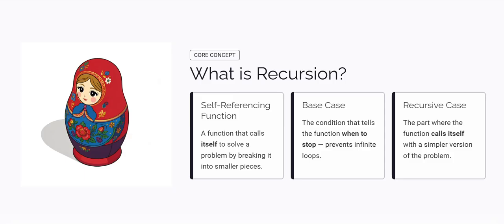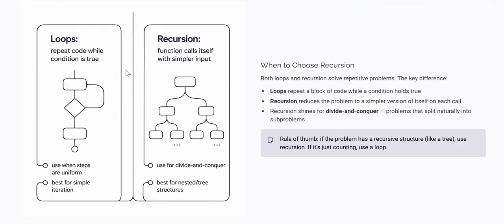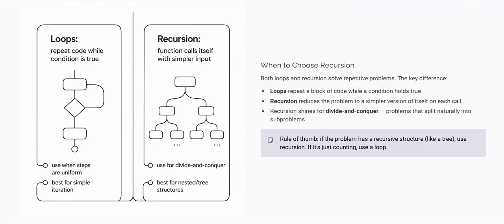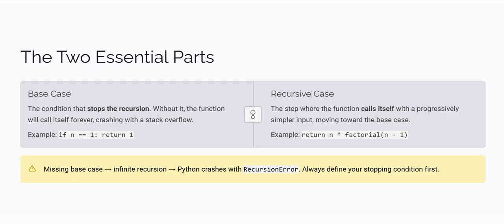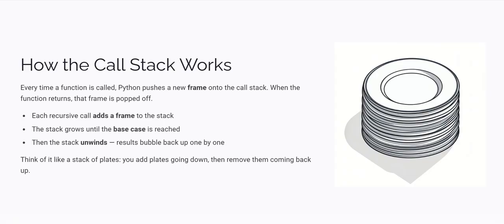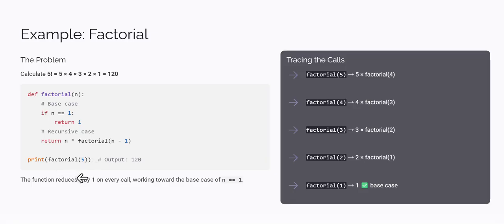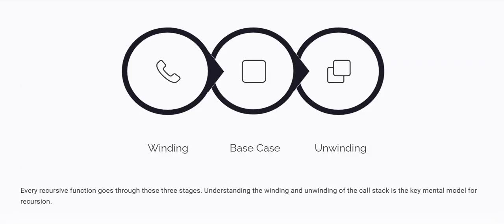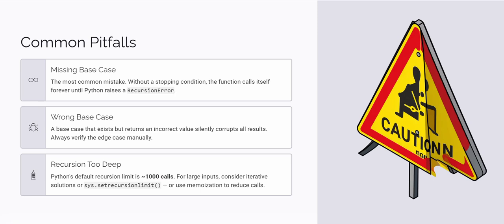LECTURE 13 RECURSION pt.1 (Python Fundamentals)